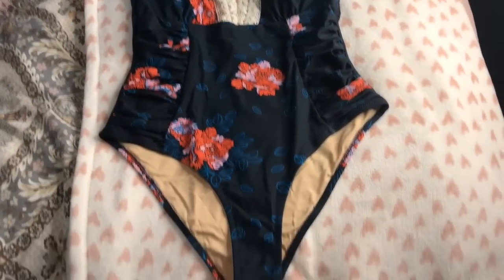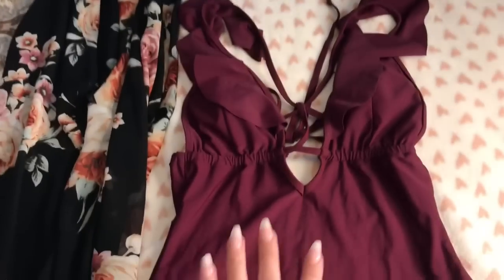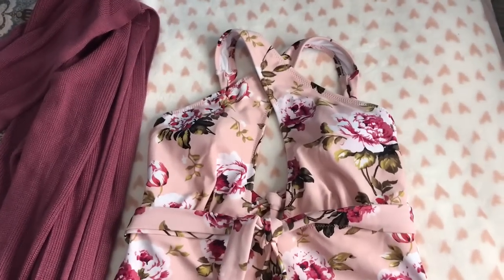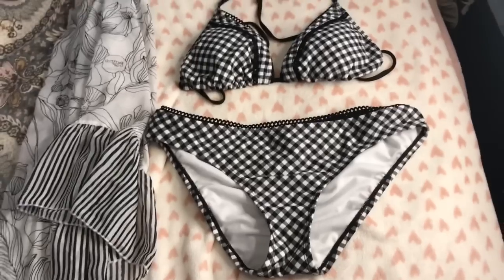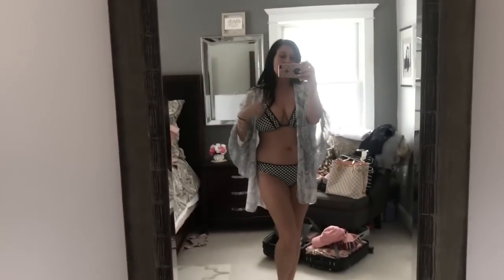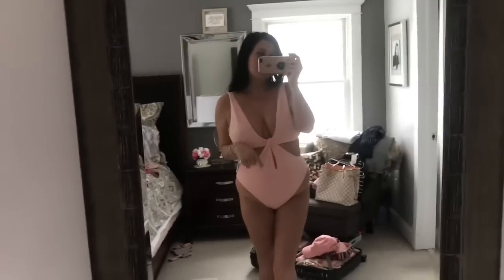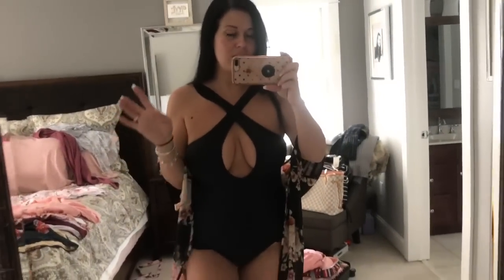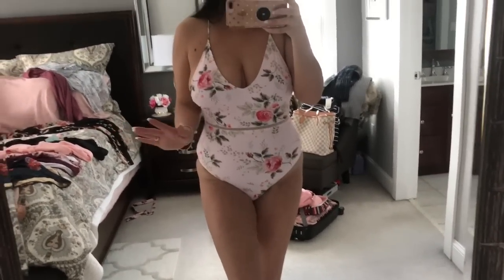2019 Swimsuit Try-On Haul | Cruise & Resort Fashion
Wine Cupshe swimsuit

Blush Cupshe swimsuit

Lt Pink floral Cupshe swimsuit

Pink floral Cupshe swimsuit

Blue Floral Cupshe swimsuit

Black Cupshe swimsuit

*Similar Floral Kimono

*Similar Blush hooded Cardi